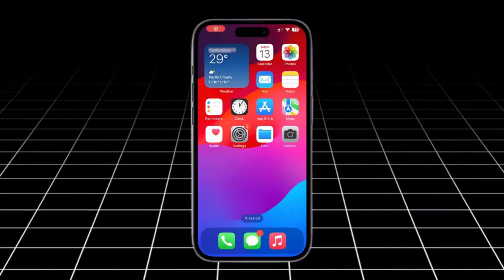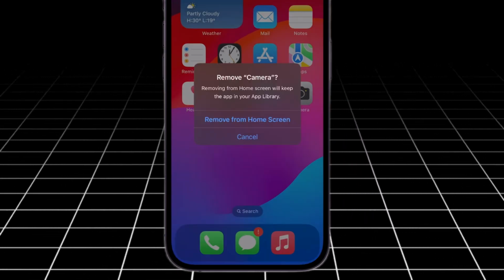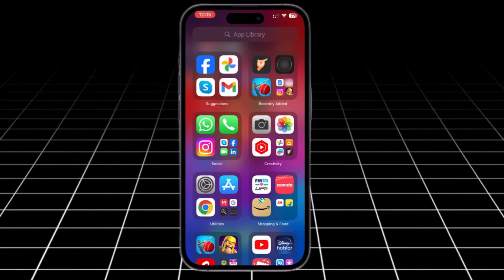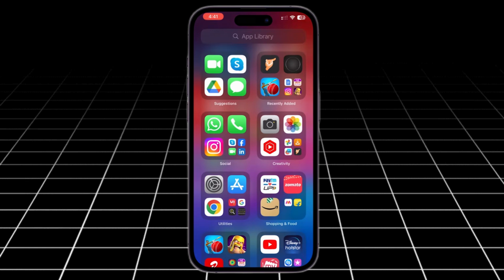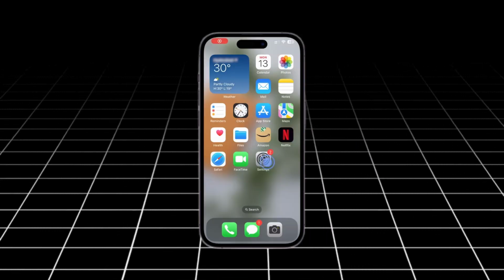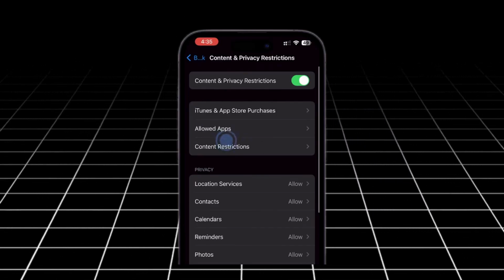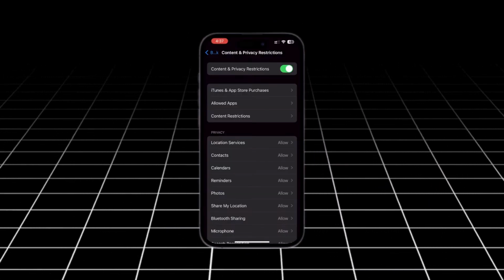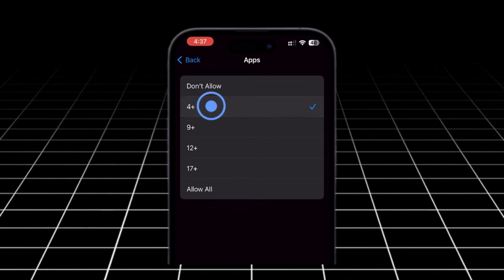How to Hide Apps on iPhone (2026) | Hide Any App on iPhone Without Deleting It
Want to hide apps on your iPhone in 2026? In this step-by-step tutorial, I'll show you how to hide apps on iPhone quickly and easily. Whether you want more privacy, a cleaner home screen, or want to keep apps away from others, this guide covers everything you need.

✅ Hide apps from Home Screen
✅ Use the Hidden Apps feature
✅ Keep your apps private
✅ Works on the latest iPhone models

Watch until the end to learn the fastest way to hide any app on iPhone without deleting it.